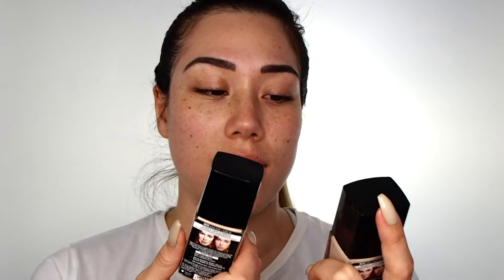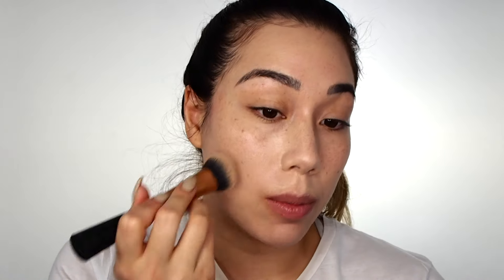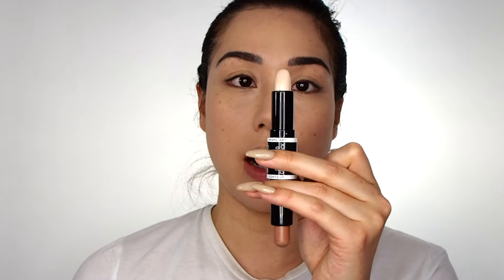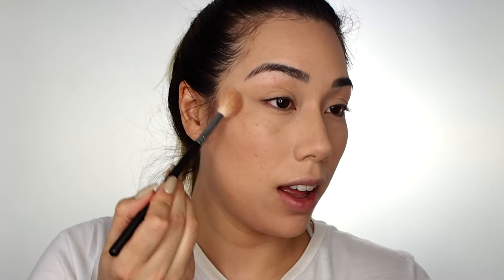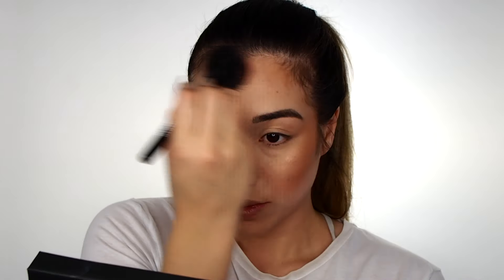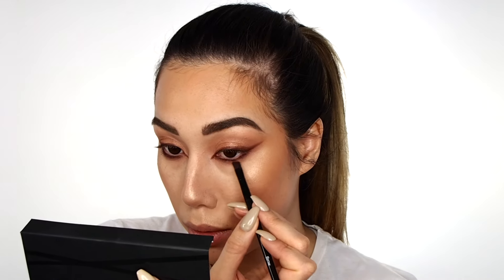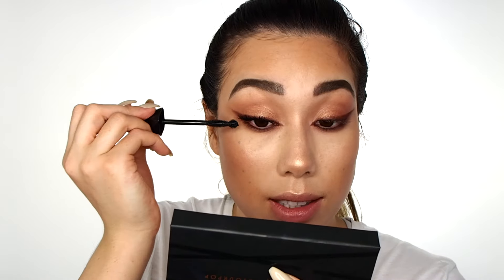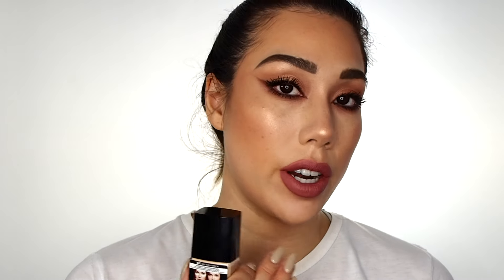Wet n Wild Makeup First Impressions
Wet N' Wild makeup has gotten a lot of hype over the past while, so I'm putting it to the test today and sharing my honest opinion with you :)

Products Mentioned...

Wet n' Wild Photo Focus Foundation in Nude Ivory
Wet n' Wild Photo Focus Concealer in Light Ivory
Wet n' Wild MegaGlo Dual-Ended Contour Stick in Light/Medium
Wet n' Wild Photo Focus Pressed Powder in Warm Light
Colourpop Alexis Ren Topaz Pressed Powder Highlighter & Bronzer
Wet n' Wild Perfect Pout Gel Lip Balm in Tell
Wet n' Wild Au Naturel Palette in Nude Awakening
Wet n' Wild Lash Renegade Mascara
Wet n' Wild Perfect Pout Gel Lip Liner in Bare to
Wet n' Wild MegaLast Liquid Catsuit Matte Lipstick in Rebel Rose

Gear…

Filmed + Edited by Marisa Roy

Shot with Olympus OM-D E-M1
Sigma 19mm f2.8 Art Series Lens

Edited using Final Cut Pro X with Pixel Film Studios and FCPeffects Plugins

Music...